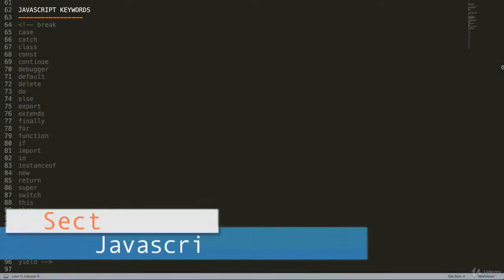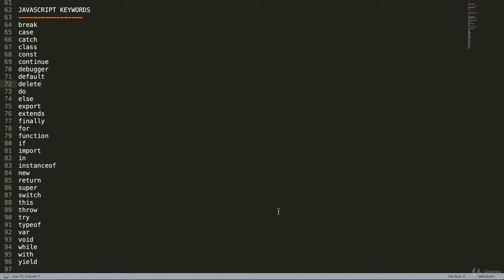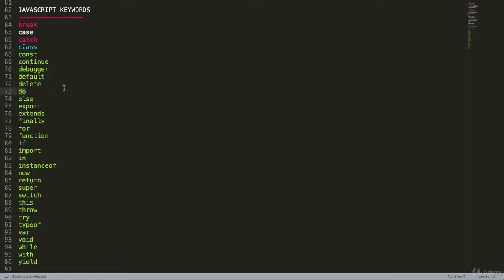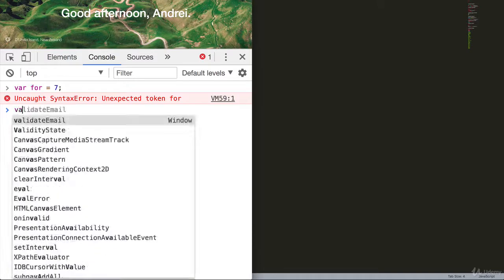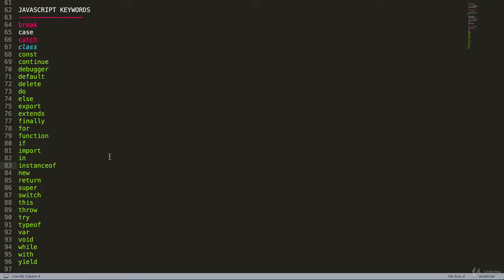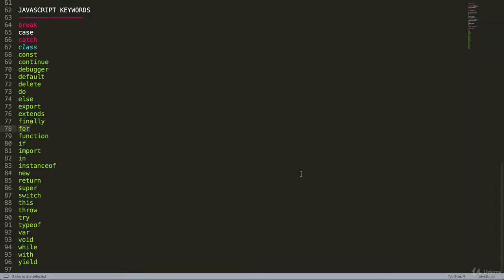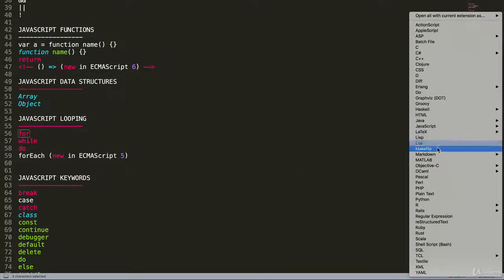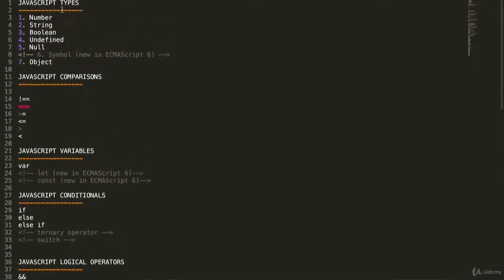11.14. Javascript Keywords